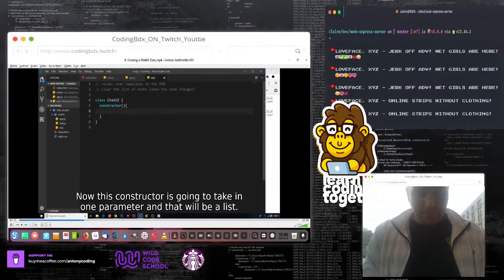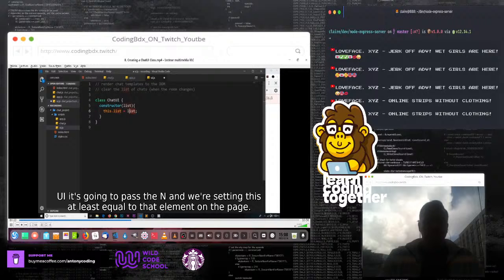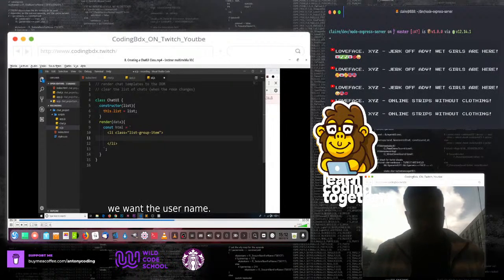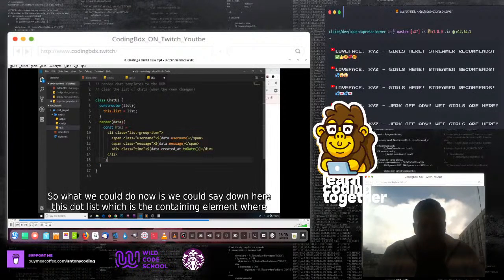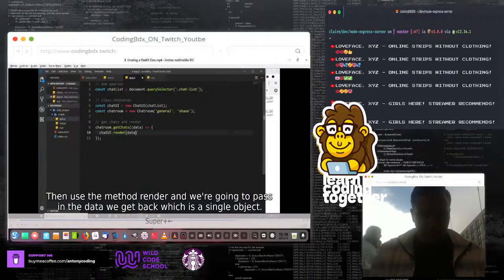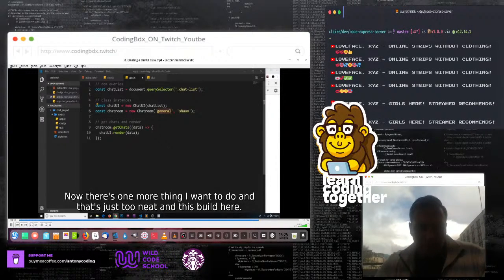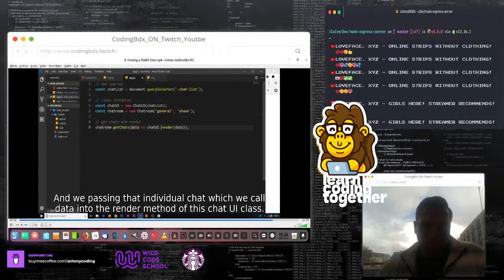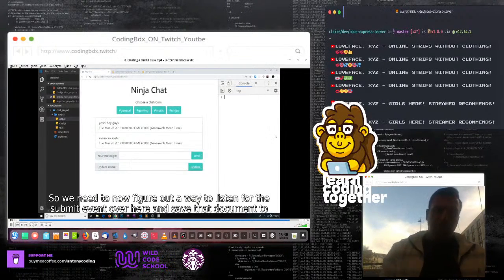[learn coding together] build beautiful real-time chatroom #1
Courses of day
hey ganstazz! it's time to build together a chatroom for real!!
my godness, i hope that not so hard

  About my Live Stream
Hi there! New to CodingBDX? If so, here's what you need to know -- I like programming,coding, js, html, css, react, php,etc.. a LOT, so I use this channel to explore and learn this type language, to help you and me for beginner to ninja .